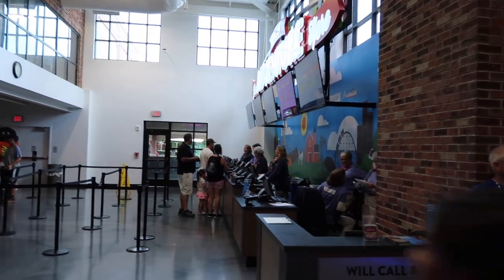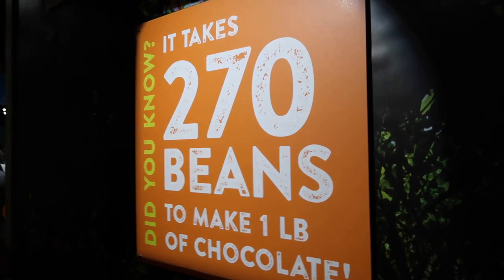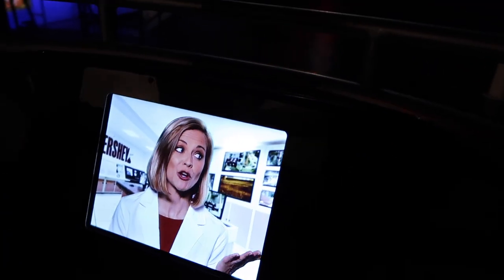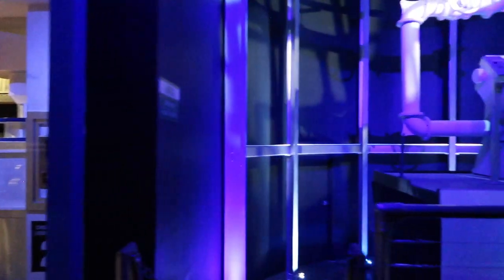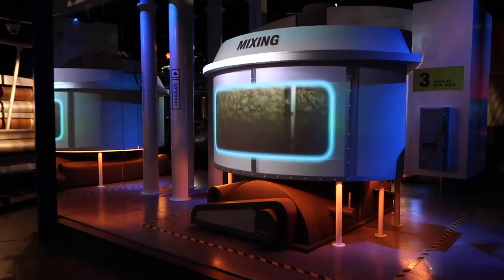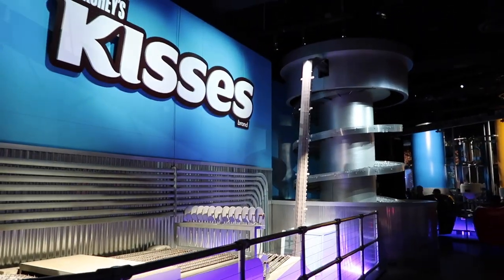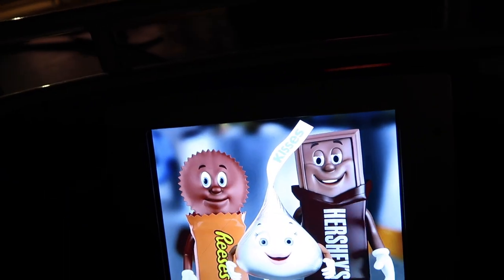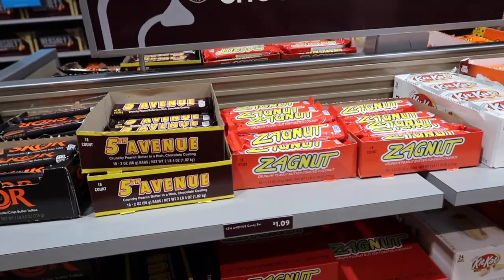Hershey Chocolate World & Factory Ride Video!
Come adventure with us to Sweetest Place on Earth Hershey Pa!
We take a day trip to enjoy a budget friendly day to see how Hershey makes candy and take you on a quick tour of candy store.

We will show you some of the fun extras you can have while enjoying Chocolate world.  to learn more and plan a fun outing 12 months a year follow the link!